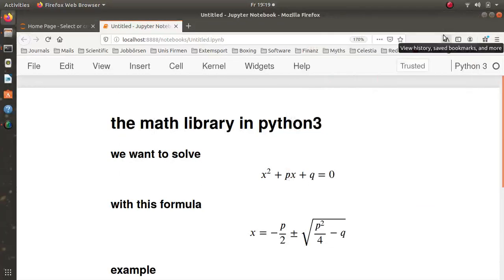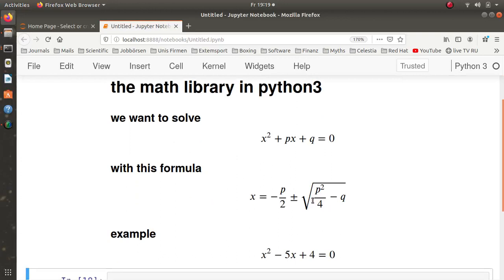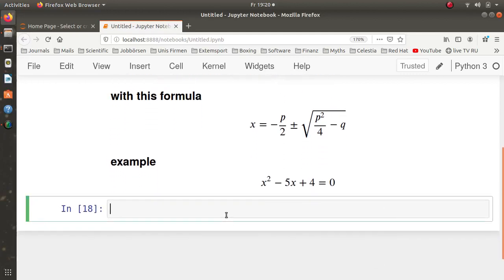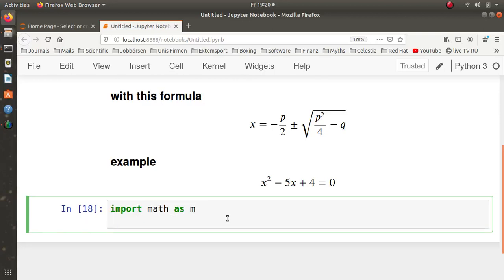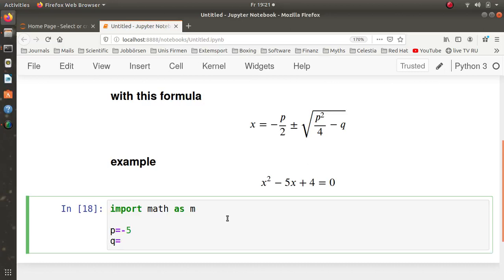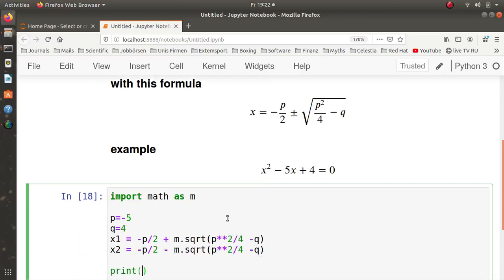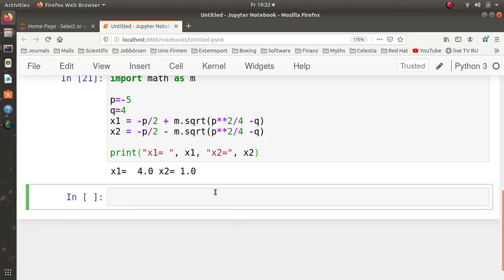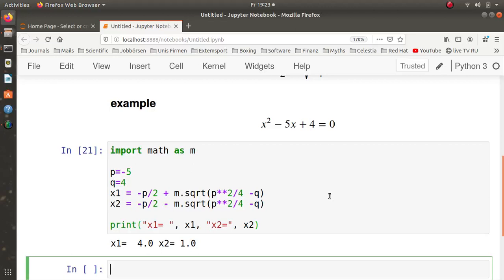math library in pyhton3, solving the normed quadratic equation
Here I show how to use the math library in python3 to solve a small mathematical problem.